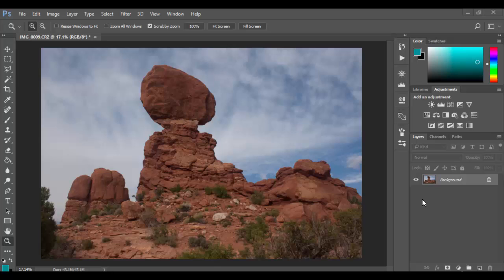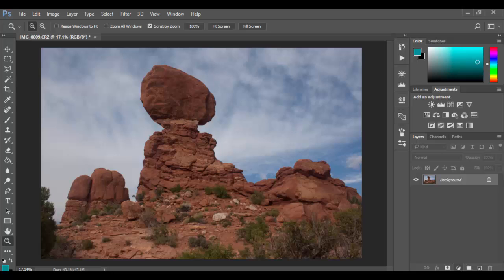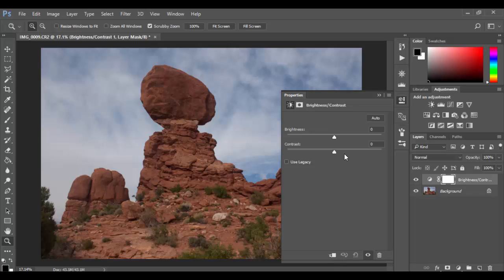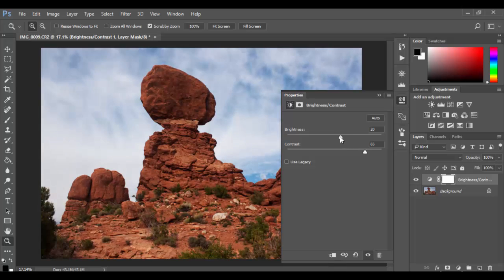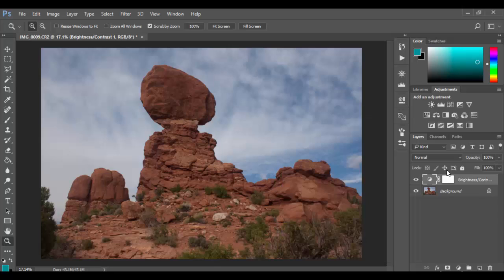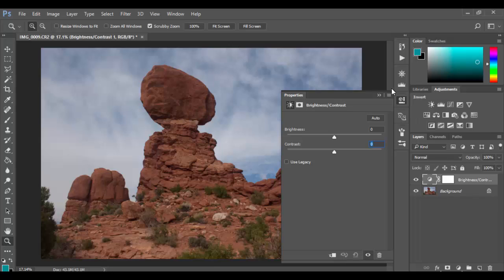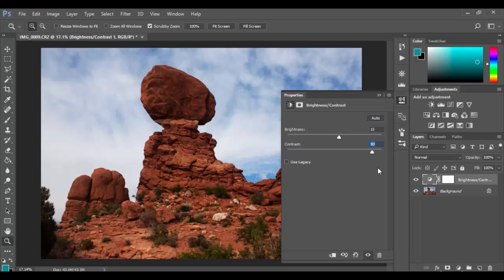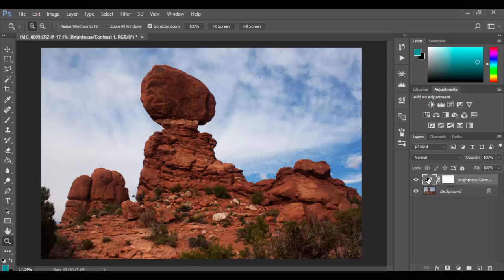Adobe Photoshop CC Brightness Contrast Adjustment Layer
Learn the power of Adjustment Layers by first exploring Brightness Contrast in Adobe Photoshop CC!